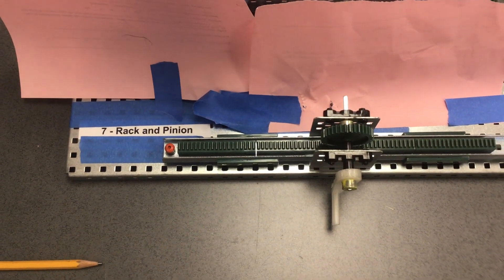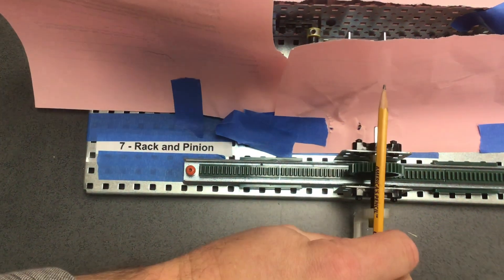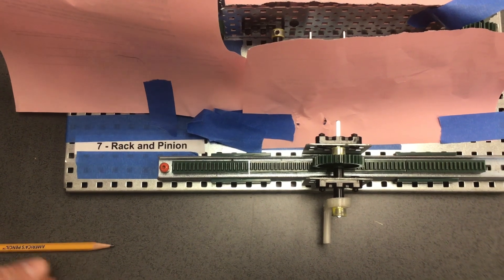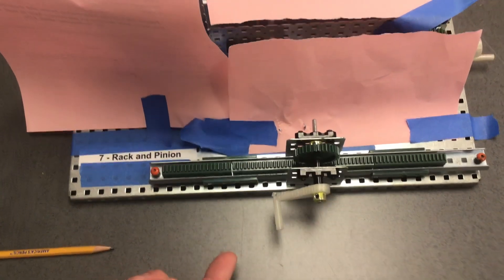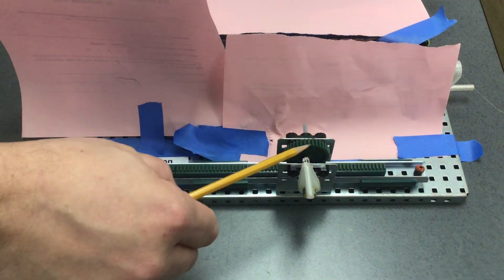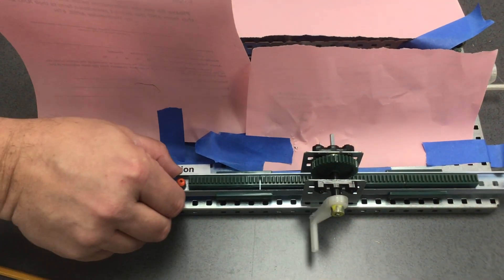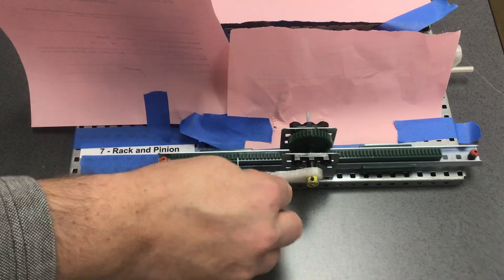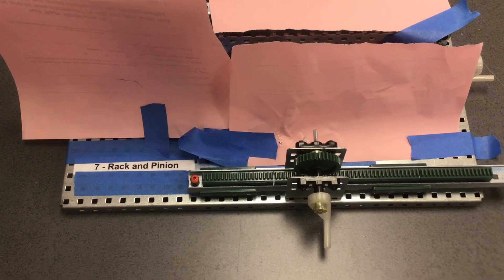07 Rack and Pinion Mechanism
07 Rack and Pinion Mechanism